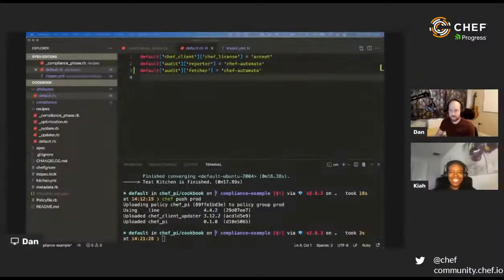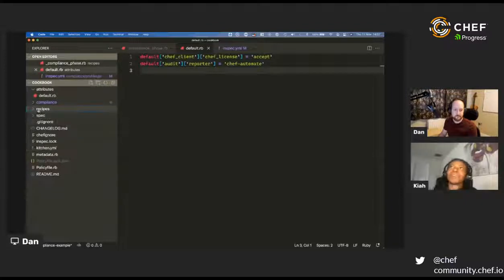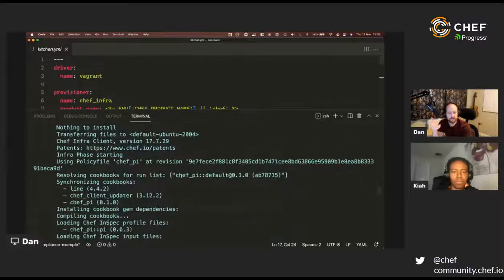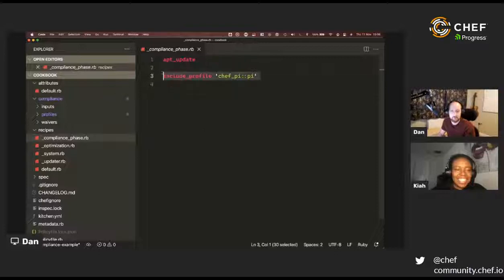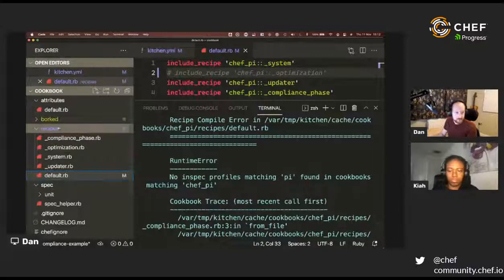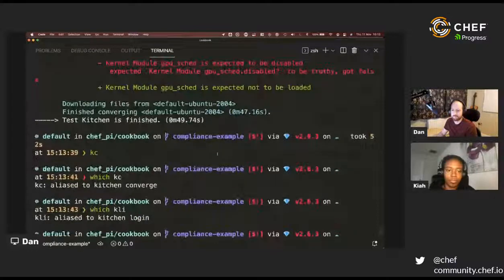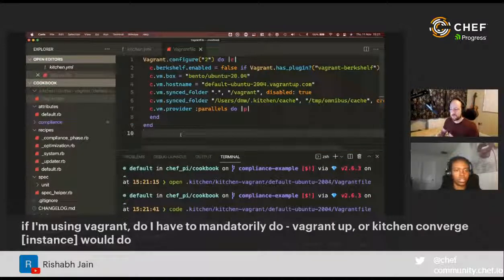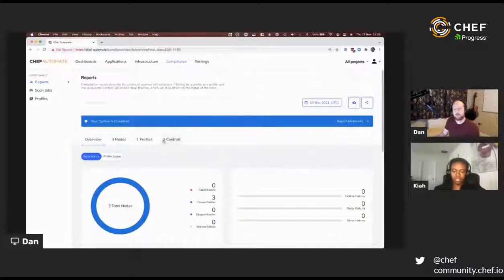Chef Infra Compliance Phase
Today we'll be going through compliance phase!